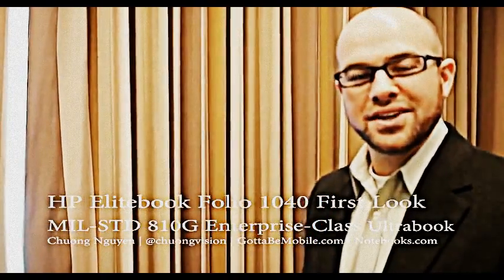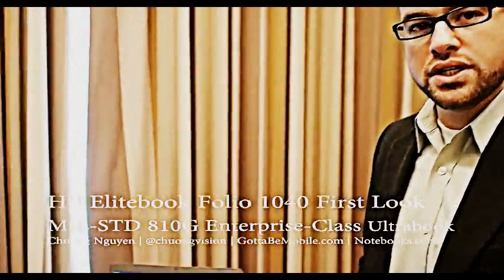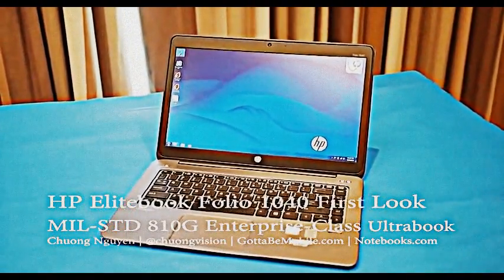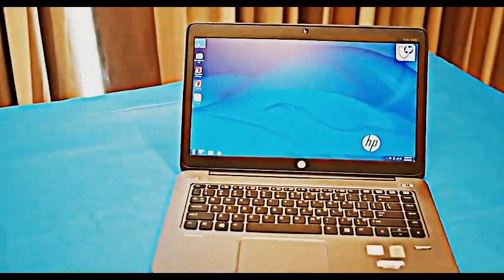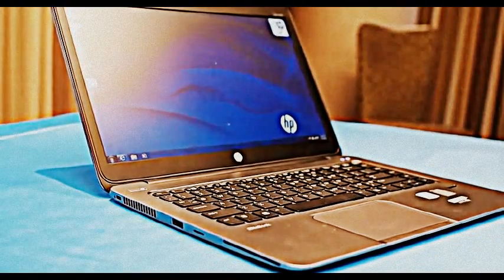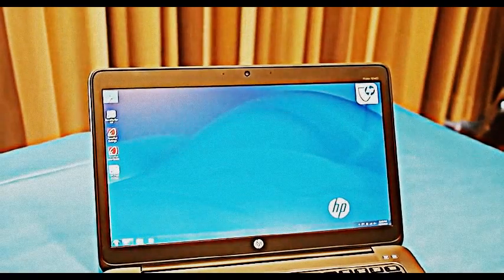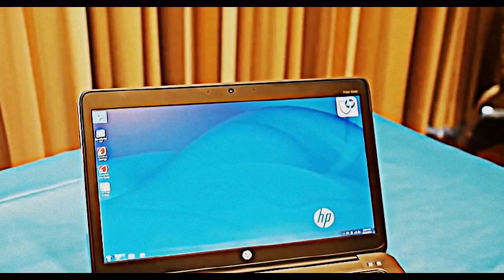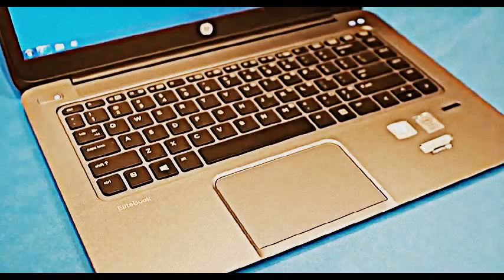HP EliteBook Folio 1040 G1 Ultrabook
Mix Vidz
Tech News, Tutorials, Mobile Phones
Samsung Glaxy s6, Iphone, HTC
How to Repair Phones

HOW TO Fix iOS 7 FIRMWARE ERROR on iPhone 5 4S 4 iPod Touch 5th gen iPad 2 3 4 Mini

Double Your Internet Speed in